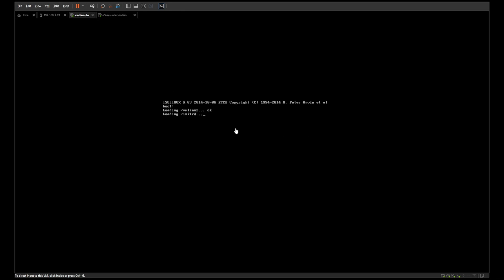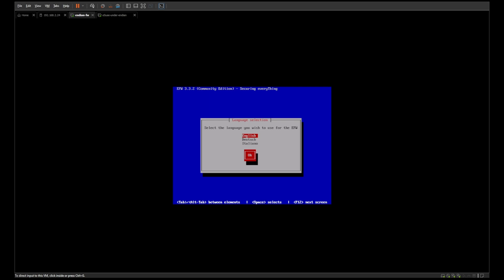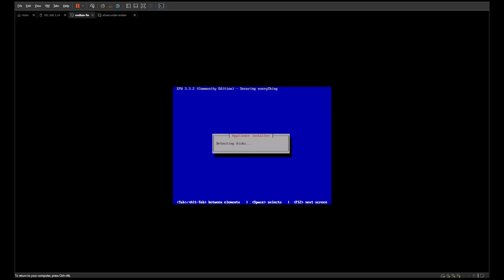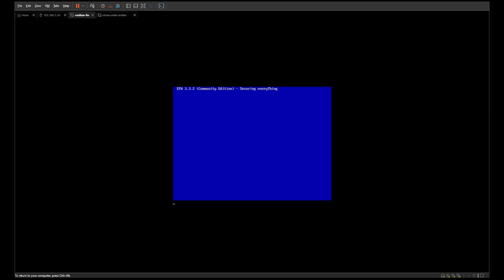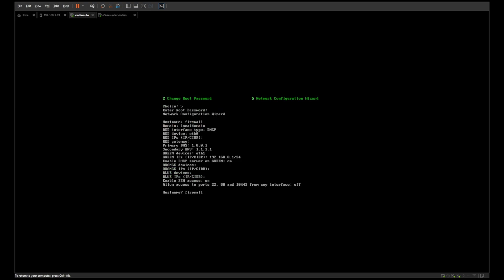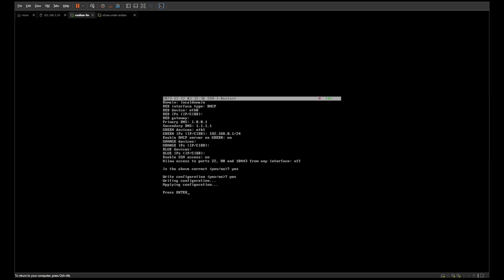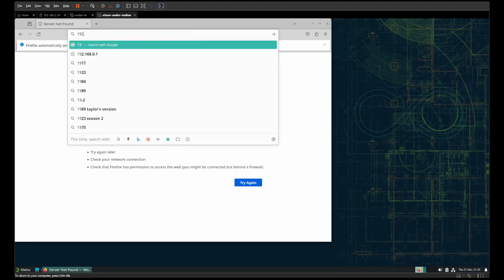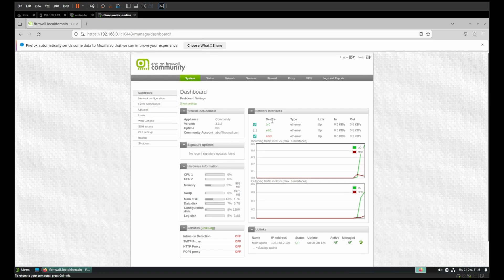Alternative to PFSense - Endian FW - Installation - Basic walkthrough - 29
Endian Firewall is an advanced network security solution that goes beyond traditional firewalls by integrating multiple protective layers into a single, unified platform. Developed as an open-source project, it combines the essential elements of a firewall, virtual private network (VPN), and intrusion prevention system (IPS) to create a robust defense against a wide range of cyber threats.

One of the standout features of Endian Firewall is its user-friendly interface, making it accessible for both seasoned network administrators and those with limited technical expertise. This ease of use is complemented by powerful capabilities, such as content filtering, which allows administrators to control and monitor internet access, and antivirus scanning to detect and eliminate malicious software.

Endian Firewall is adaptable to various network sizes, making it suitable for small businesses, large enterprises, and everything in between. Its scalability ensures that organizations can tailor their security infrastructure to match their evolving needs. Additionally, with comprehensive logging and reporting features, administrators can gain valuable insights into network activities and potential security incidents.

Whether deployed as a perimeter defense or as part of a comprehensive security strategy, Endian Firewall stands as a reliable and customizable solution, contributing to the overall resilience of modern network environments.